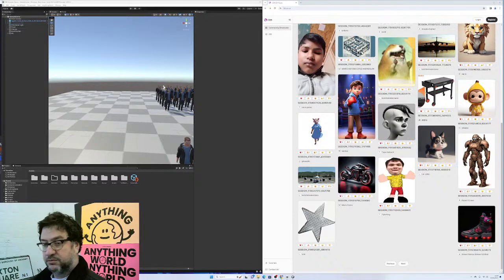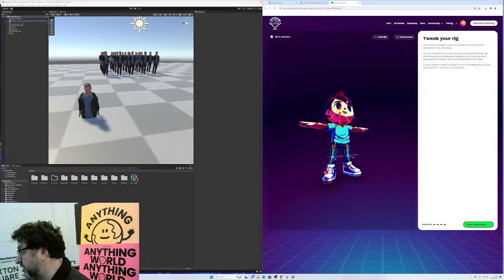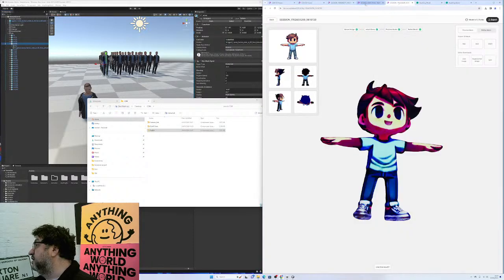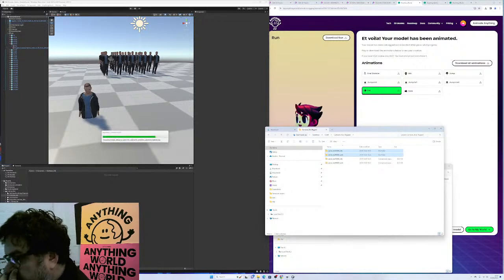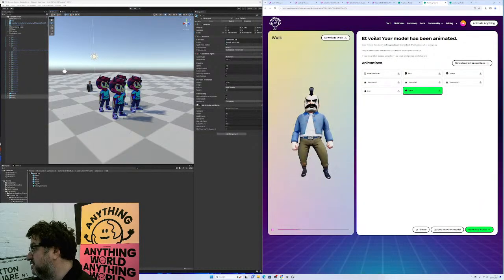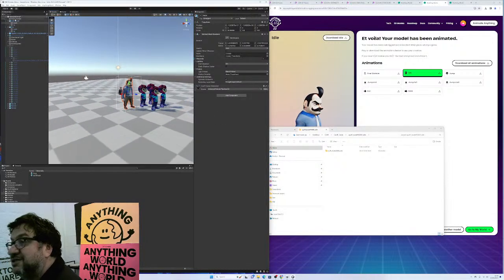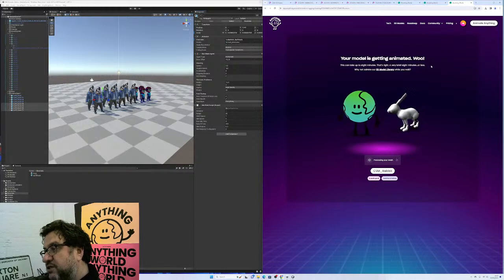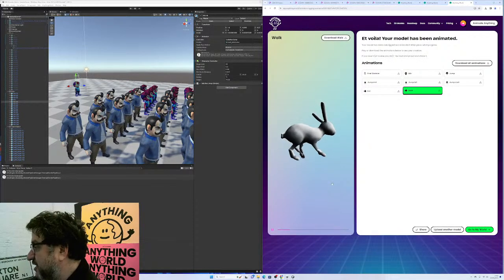Anything World: Animate Any CSM AI 3D Model!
Games! Fun! 3D! Development! Kindness!